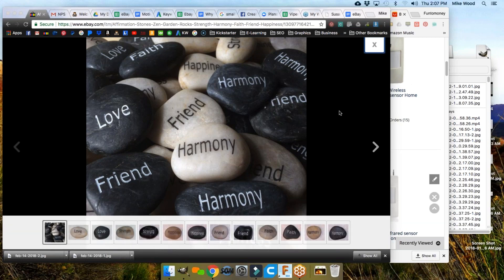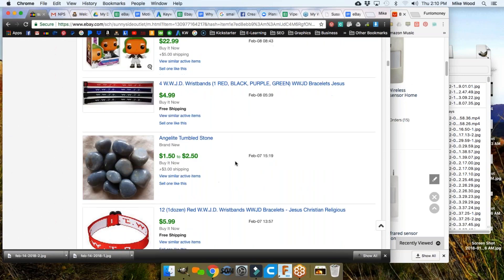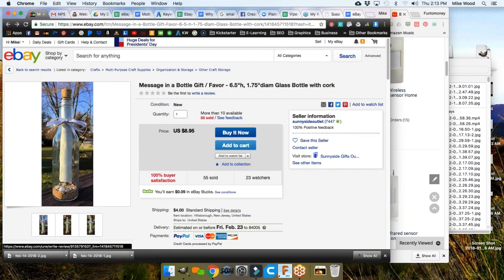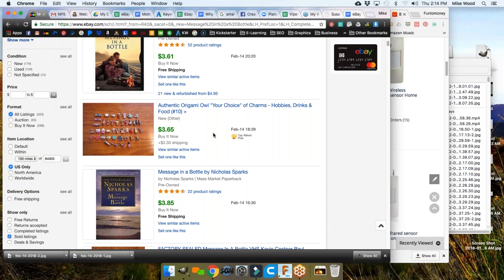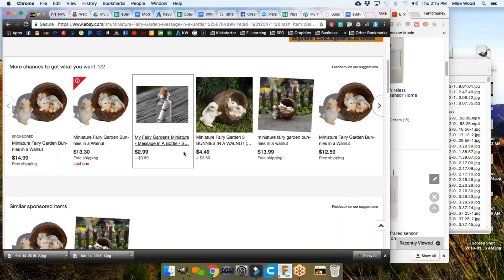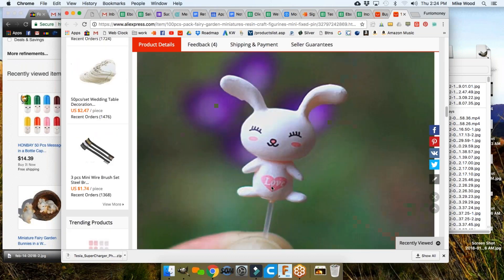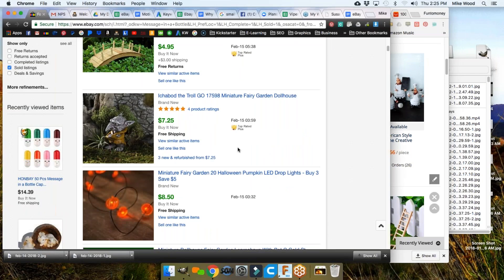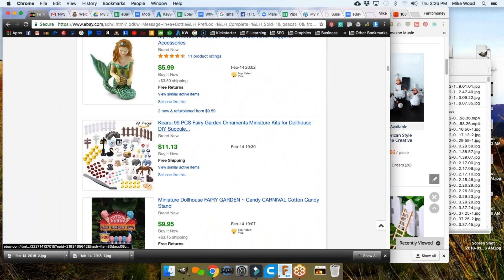Ebay Advanced Crazy Things to Sell -23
Another episode of crazy things that sell on ebay.